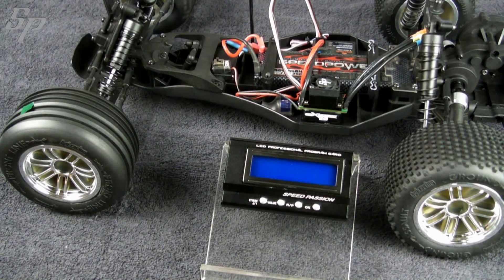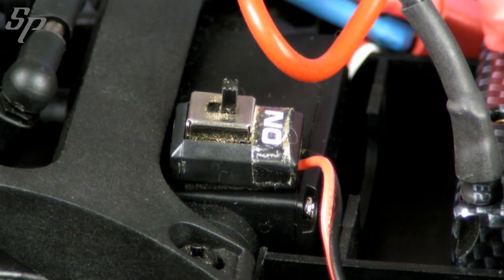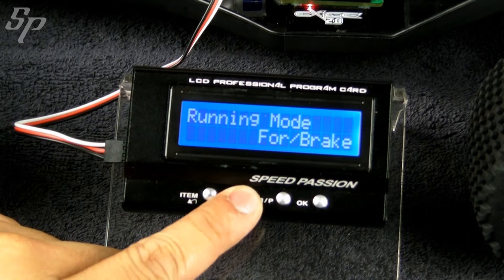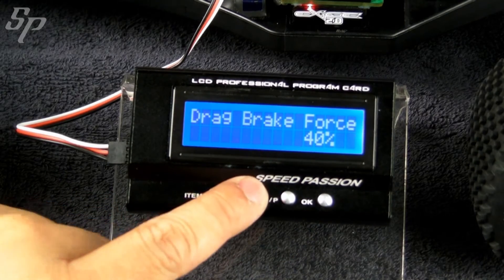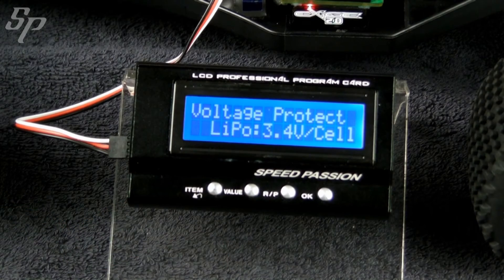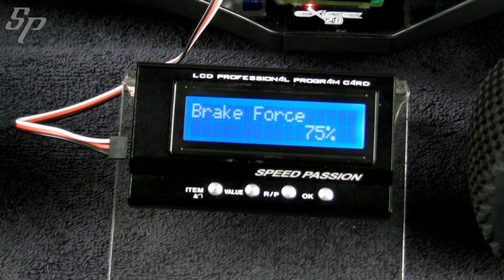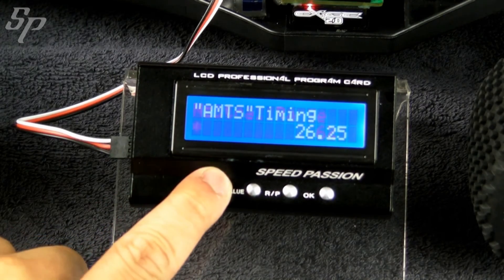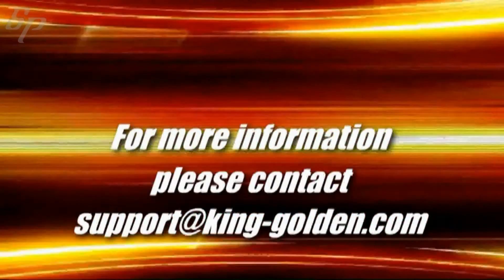Brushless ESC with using performance LCD unit